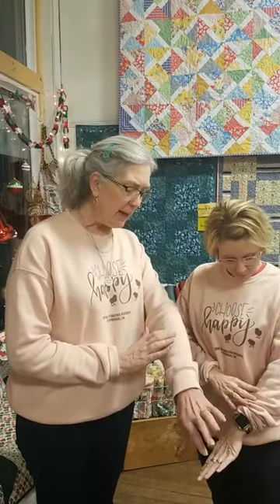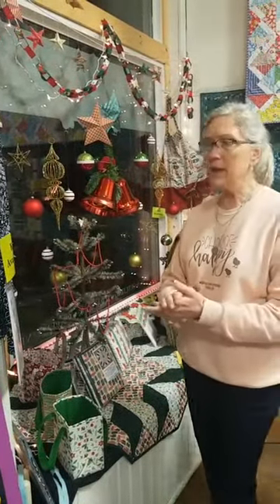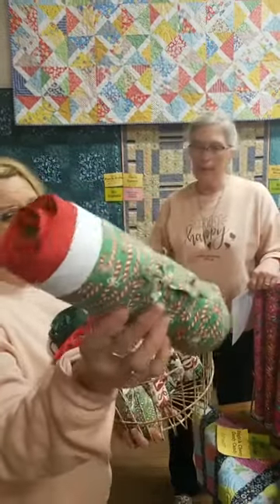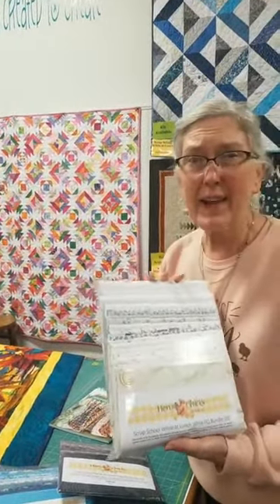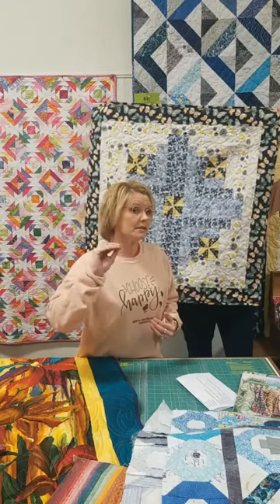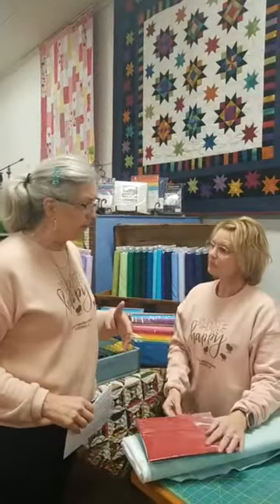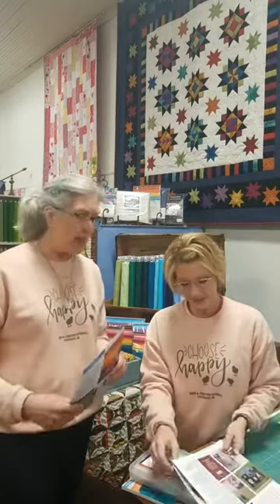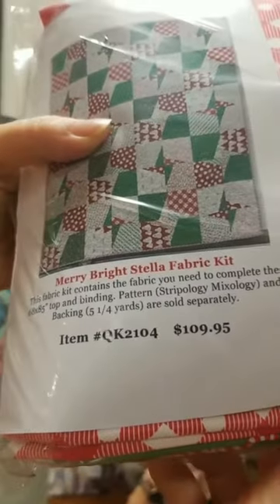Product Showcase at Hen & Chicks Studio on December 6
Join Jami, Heidi, Goldie and Virginia as they share the latest fabrics, patterns and kits at Hen & Chicks Studio in Conrad, Iowa.